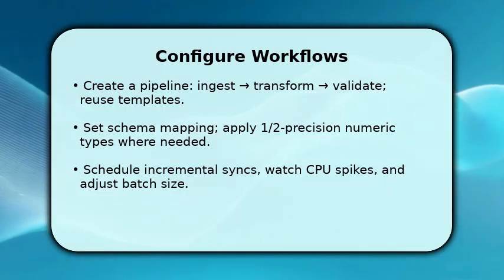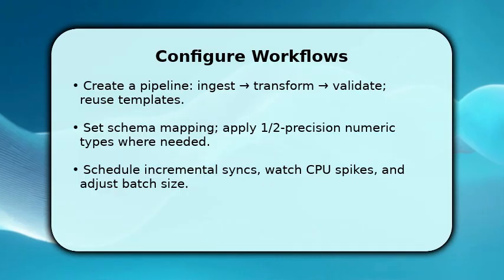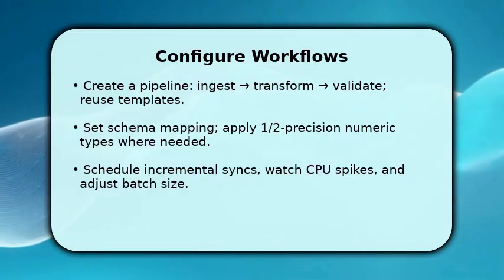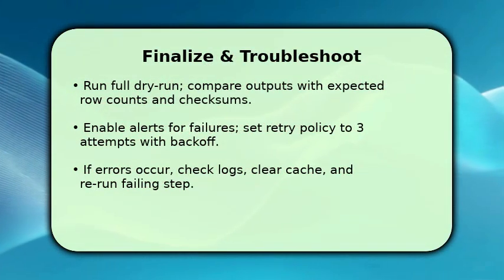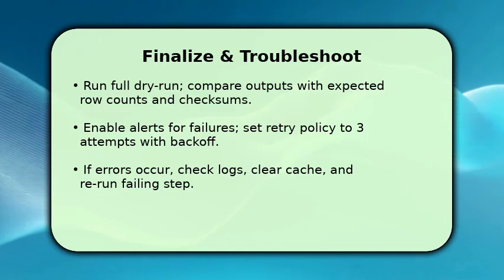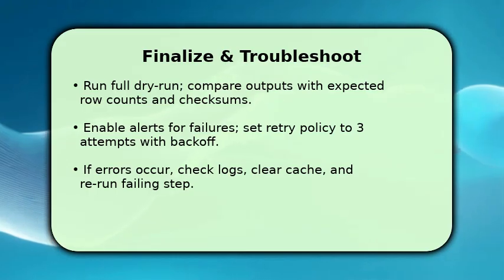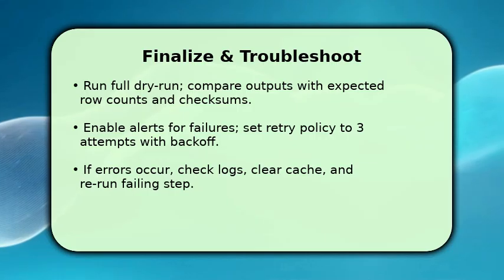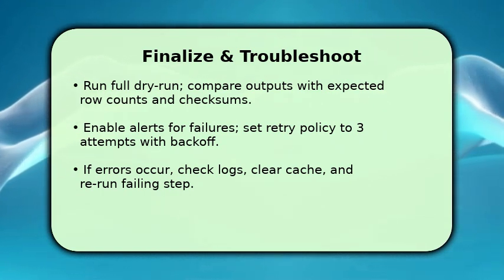How to Use Panda Pro - Full Guide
Dive into the comprehensive guide on using PandaPro, a powerful tool for data analysis and visualization. Learn step-bythy techniques to extract insights from your datasets efficiently with our expert tips.

Panda Pro Guide, Data Analysis Tutorial, Visualization Steps, Efficient Insight Extraction, Using PandaPro Software, Data Interpretation Methods, Statistical Tools for Data Science, Interactive Dashboards Creation, Big Data Handling with PandaPro, Pie Charts and Bar Graphs Tutorial, Advanced Filtering Techniques